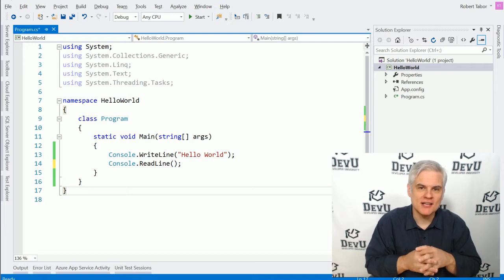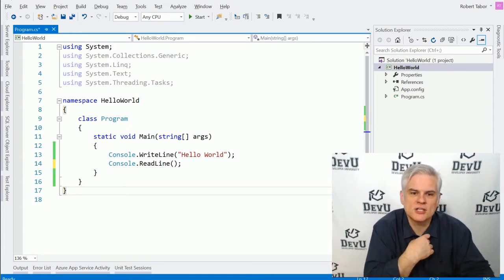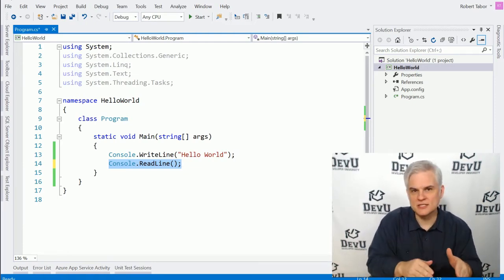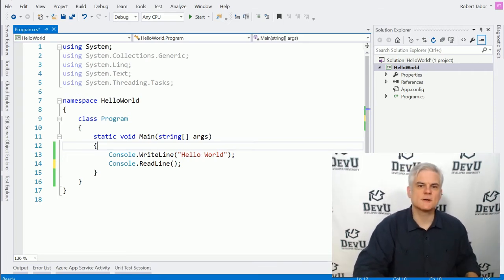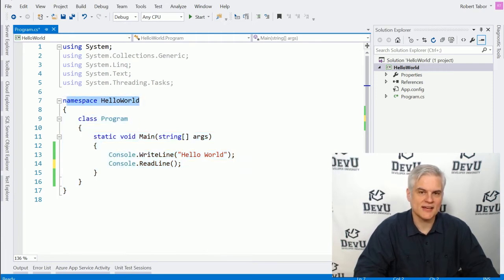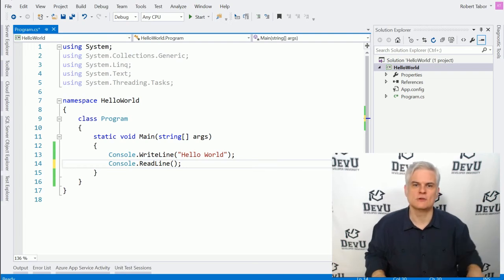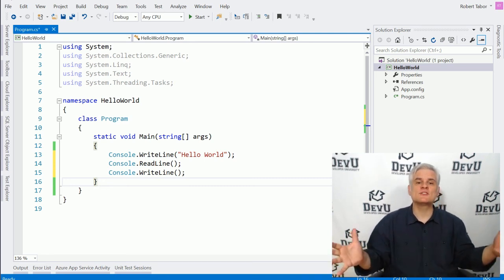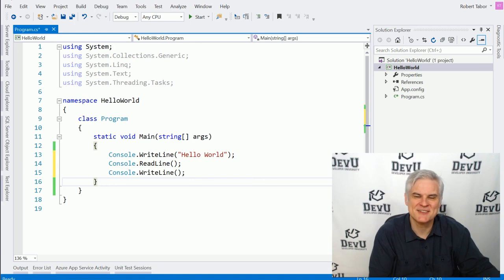C# Fundamentals for Absolute Beginners 03 Understanding Your First C# Program mp4